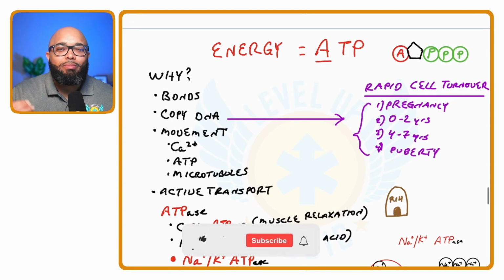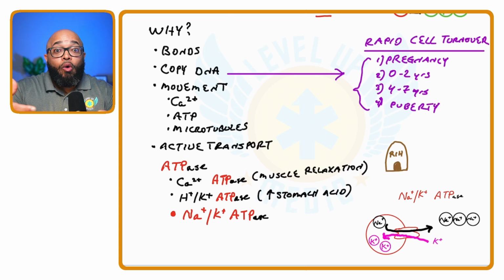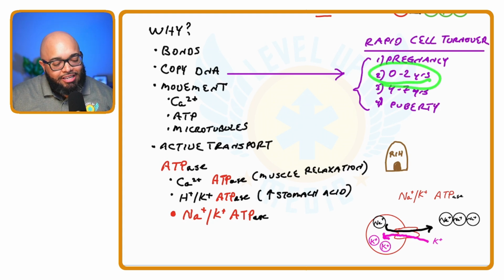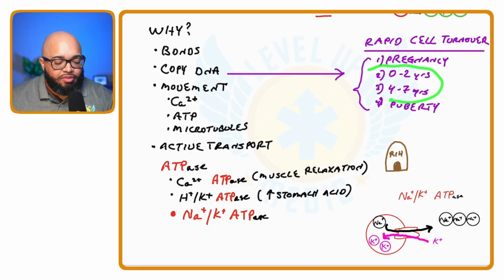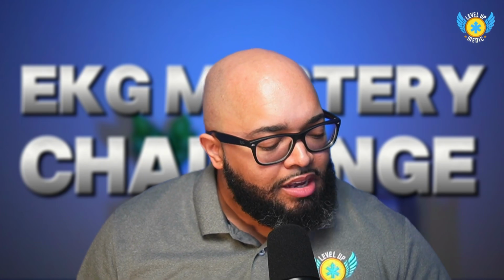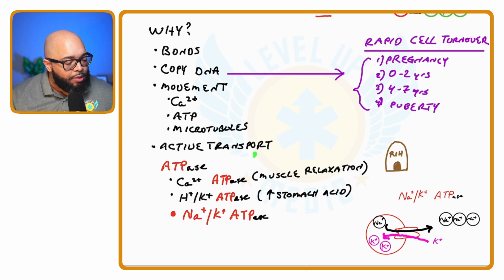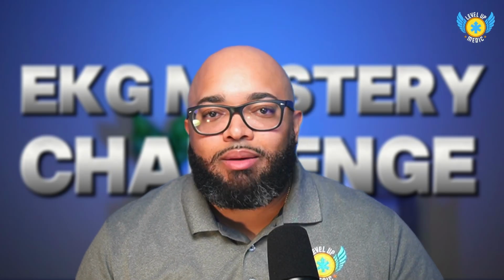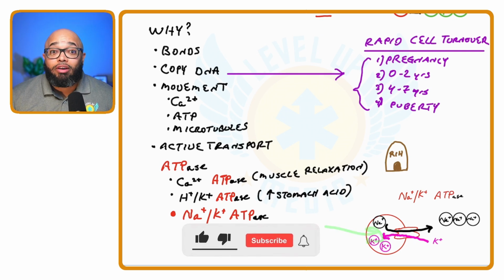DAY 4 BONUS: PART 9/11 THE IMPORTANCE OF ATP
Welcome to Level Up Medicl! I’m Joshua Crawford, a medical educator and former flight paramedic with over 20 years of healthcare experience. Today, we’re diving into the role of ATP and why your body spends so much time making energy all day. We break it down step-by-step so you can master the basics of EKGs and medicine. Whether you’re just starting out or looking to sharpen your skills, you’re in the right place!

ATP - AdenosineTriPhosphate
How ATP is made
Why we need ATP
Importance of nutrition
Nutrition and school performance
Periods of rapid cell turnover
And more